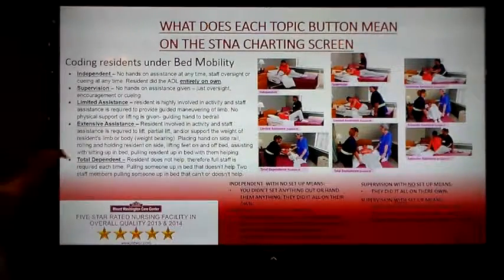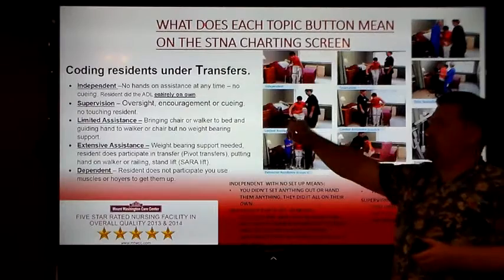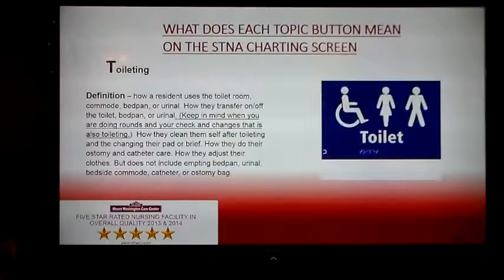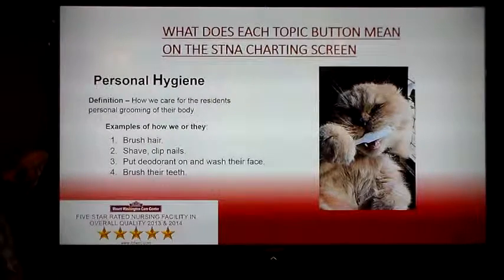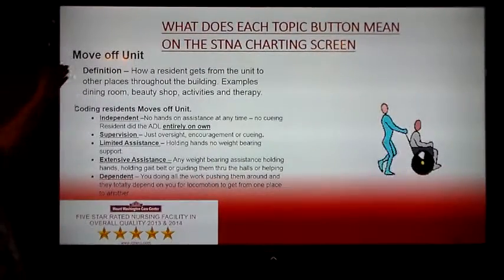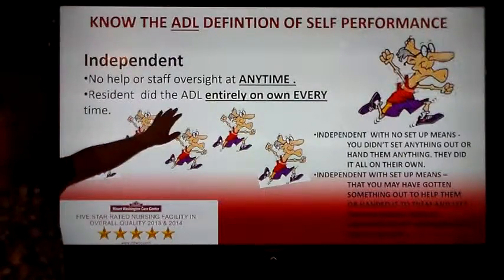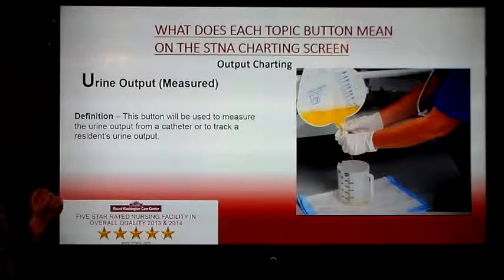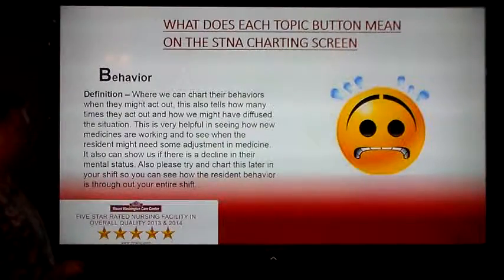STNA Manual part 2